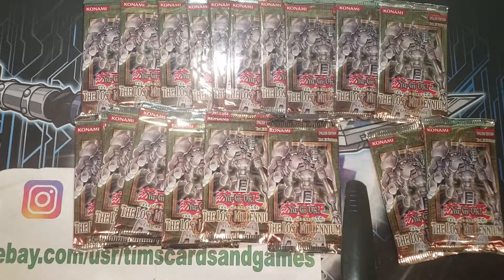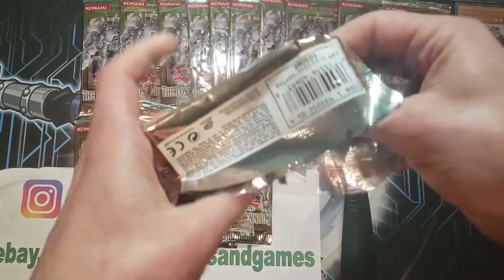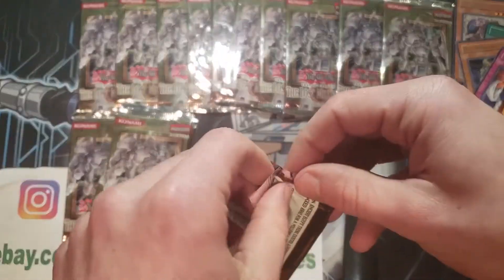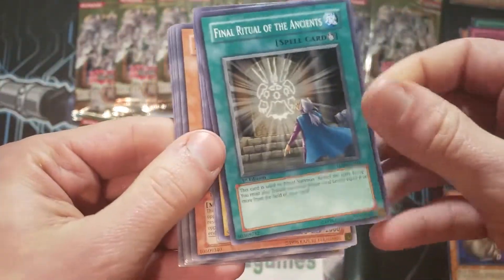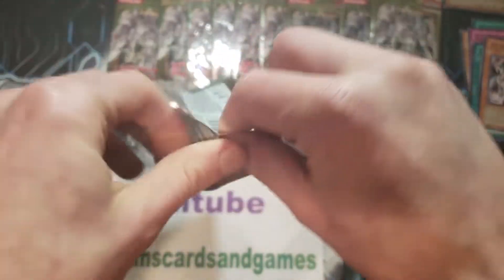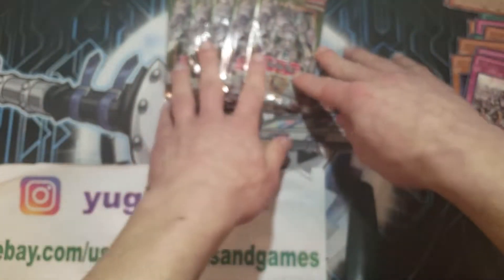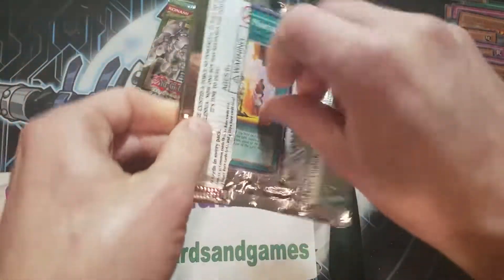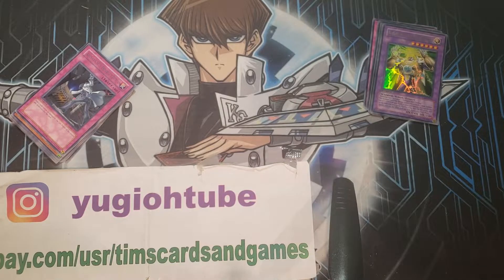Third_Rate_Collector's The Lost Millenium 1st Ed 20x Booster Pack Opening! E-HERO? WINGED KURIBOH?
Tracks Featured:
1. Dragon Castle by ??Symphony
2. World of Warships Beta Soundtrack by Francesco Libralon
3. Epic Trailer by e-soundtrax
4. Epic Adventure Journey by Yazid_45
5. Orchestral Cinematic Epic Trailer by KingHyenX
6. Dragon War by ??Symphony
7. Courage Of Nations by Marcus Neely
8. Epic Battle by Cj Aist
9. Against The Odds by Lucas King
10. Solid Snake by Lucas King
11. Numinex by Lucas King
12. Clash Of Ages by Lionel Schmitt
13. All Out Attack by ??Symphony
14. The Journey by Marcus Neely
15. 1000 Ships Against The Wind by Lionel Schmitt
16. Saga of Knight by ??Symphony
17. Don't Tell May by Marcus Neely
18. Fantasy Title 06 Minor Tense Big Alt 01 by OmskTransmash
19. Final Fight by WinterSage
20. Battle of Kings by Per Kiilstofte
21. World of Warships Beta Soundtrack by Francesco Libralon
22. Dragon Castle by ??Symphony
23. Epic Music by MCMainiac
24. Numinex by Lucas King

Hunt for TLM Ancient Gear Golem, Elemental Hero Thunder Giant, Elemental Hero Flame Wingman, Winged Kuriboh, Brain Control, and other elemental heros heroes for a deck!